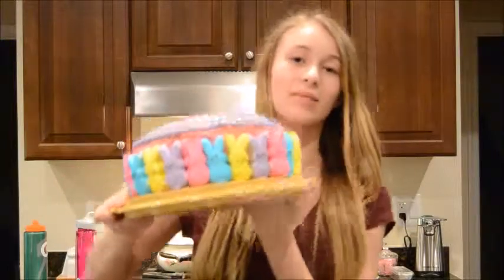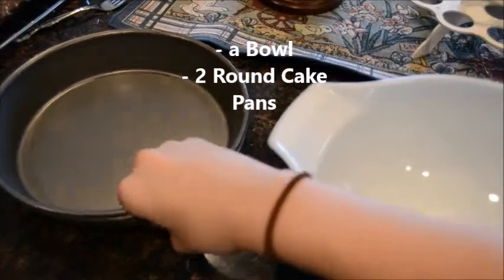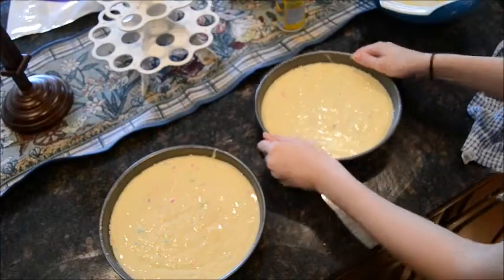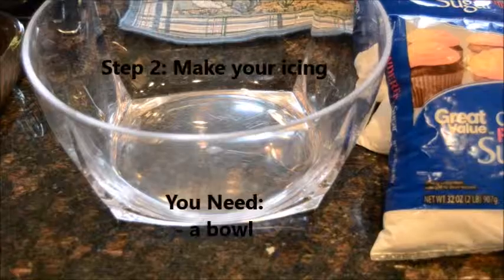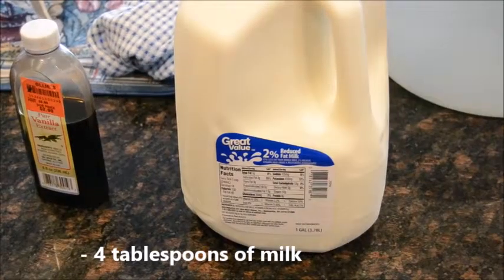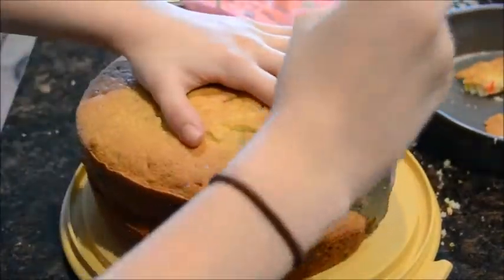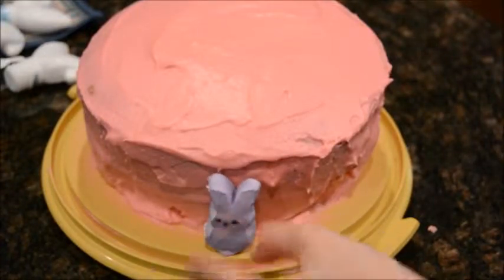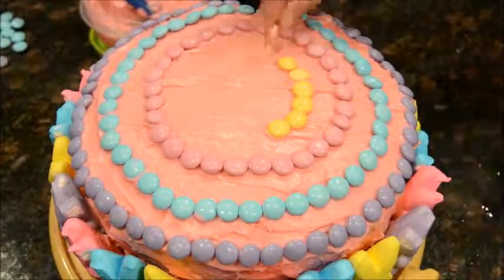How to Make a Easter Cake! ~TheBuZZin CuZZins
~Open to Enter the Magical Easter Land~

We hope you enjoy our Easter Cake! It's such a cute idea to bring to a party! Ours wasn't as good as we thought it was going to be, but it still was cute! We hope you re-create this cake! If you do send us a picture or tag us on instagram! Have a great Easter! We love you!
You all are awesome!
Camera we use- Nikon D3100